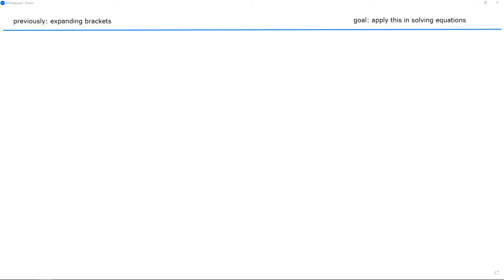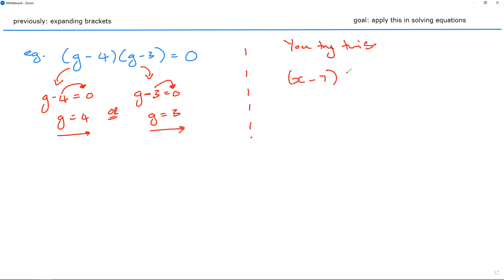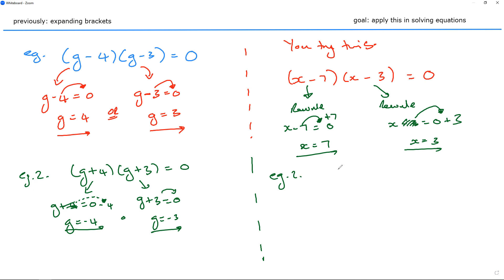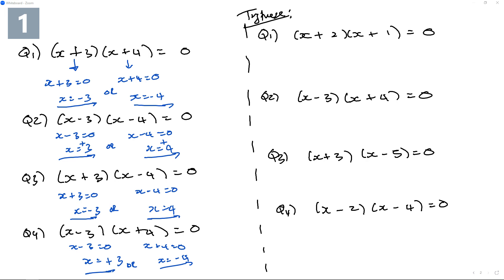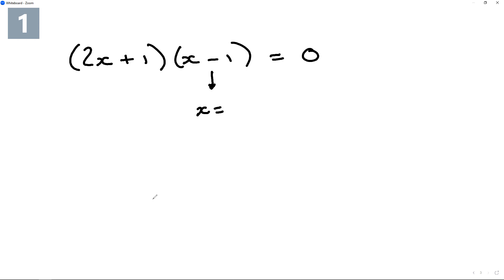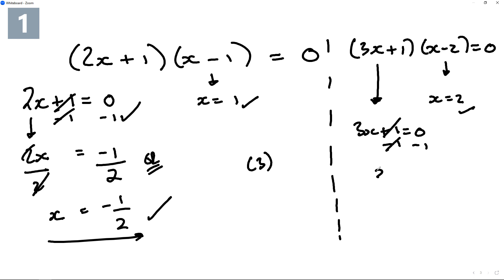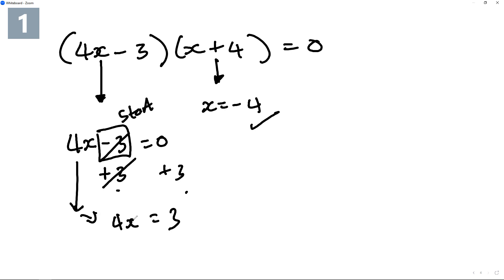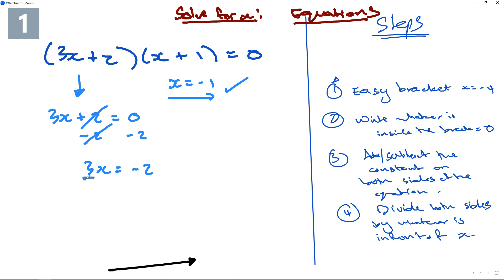Solving equation with brackets